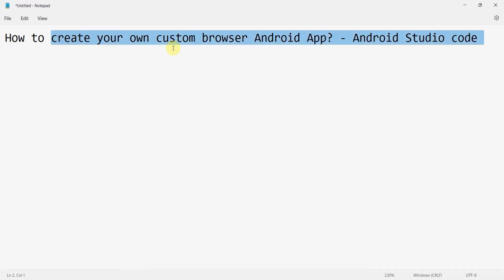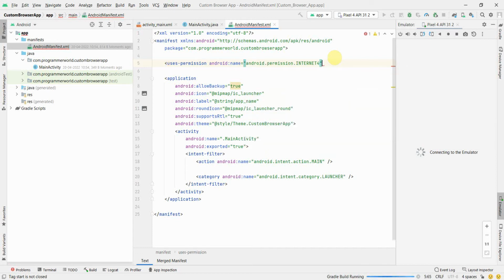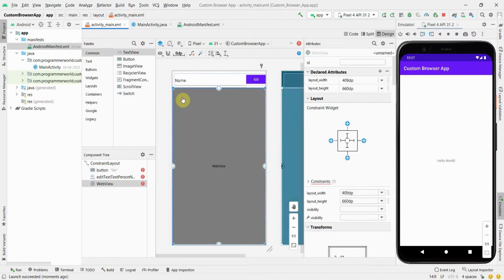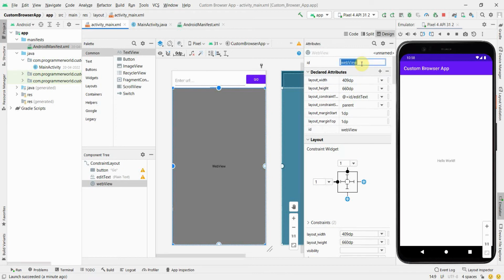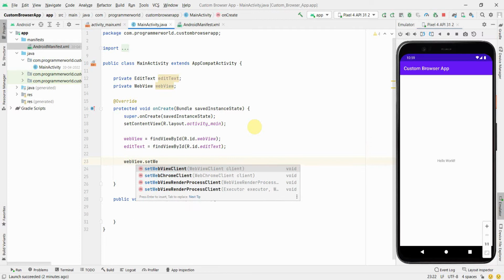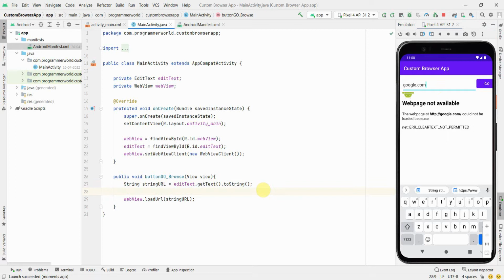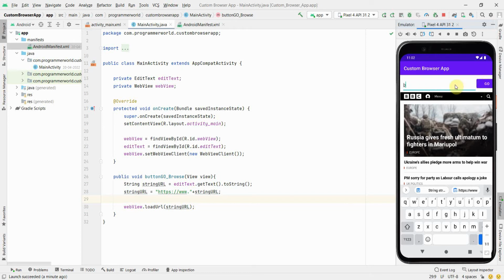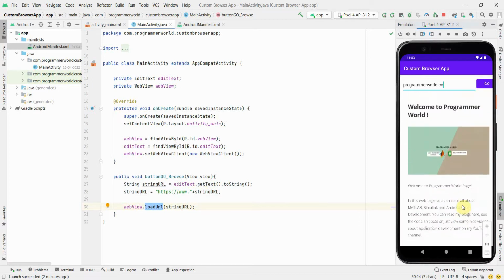How to create your own custom browser Android App? - Android Studio code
In this video it shows simple steps of how to create your own custom browser App in Android.

It uses WebView to create the web browser layout and then registers it as web client in your App. It further uses loadUrl method to load the url in the webview making it your own browser App.

However, the main Java code is copied below also for reference:

package com.programmerworld.custombrowserapp;

import androidx.appcompat.app.AppCompatActivity;

import android.os.Bundle;
import android.view.View;
import android.webkit.WebView;
import android.webkit.WebViewClient;
import android.widget.EditText;

    private WebView webView;

    protected void onCreate(Bundle savedInstanceState) {
        super.onCreate(savedInstanceState);
        setContentView(R.layout.activity_main);

        webView = findViewById(R.id.webView);
        editText = findViewById(R.id.editText);
        webView.setWebViewClient(new WebViewClient());

    public void buttonGO_Browse(View view){
        String stringURL = editText.getText().toString();